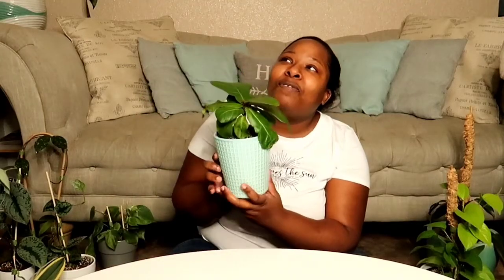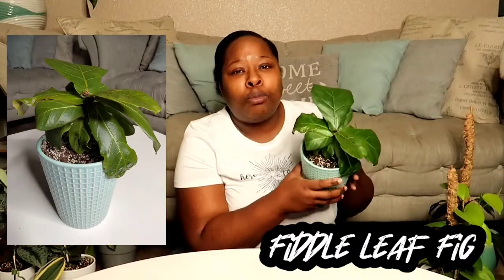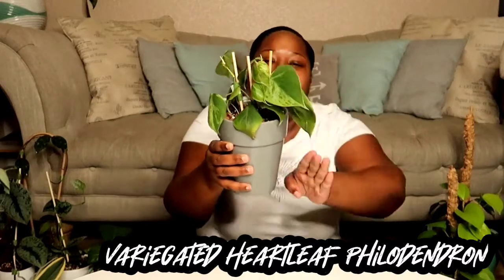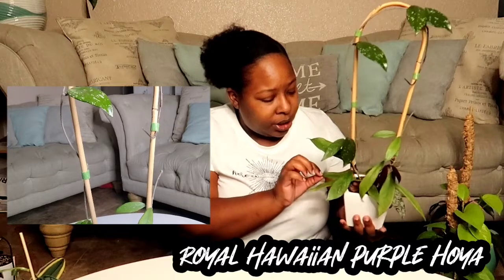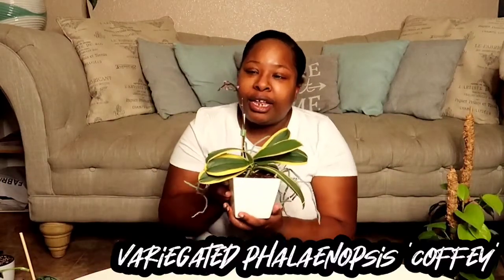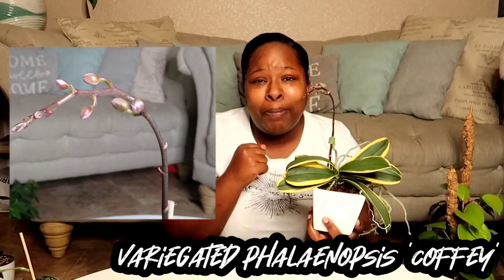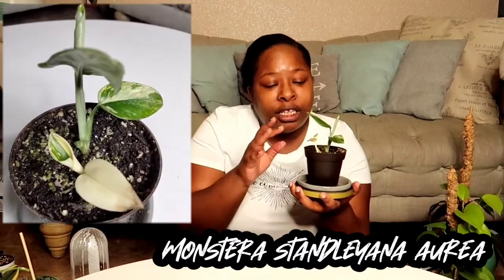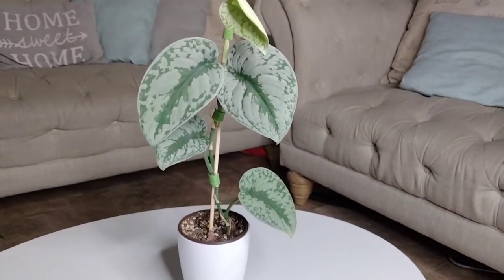TOP 10 PLANTS I'M LOVING THE MOST THIS MONTH • JANUARY 2022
In this video I will be sharing with my "Top 10 Plants I'm Loving The Most This Month" of January.
Watch & Enjoy